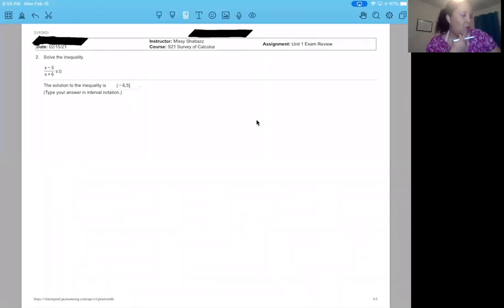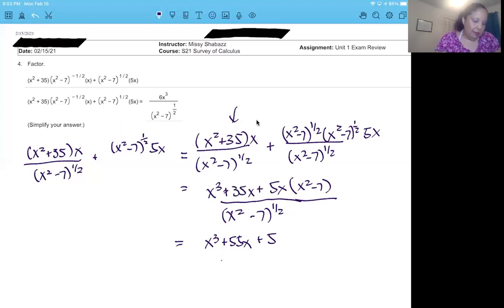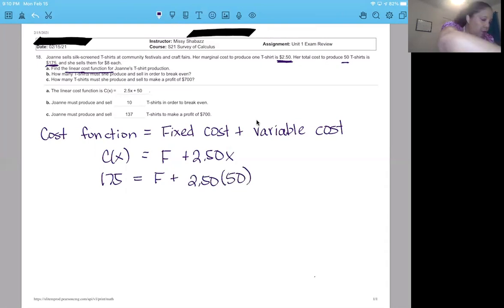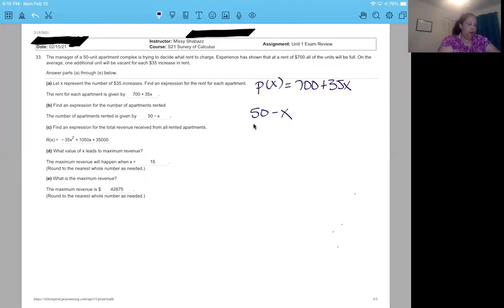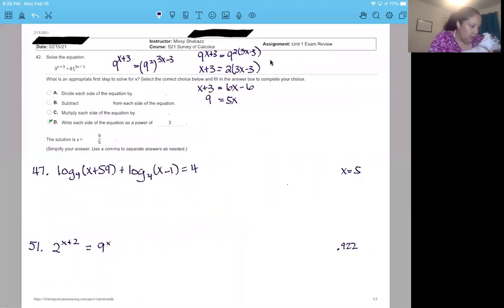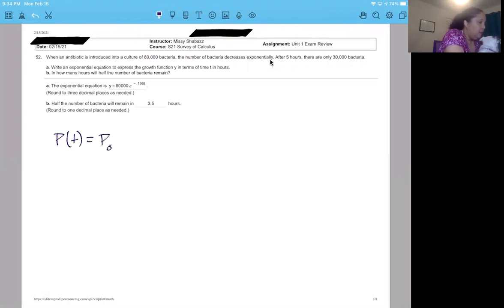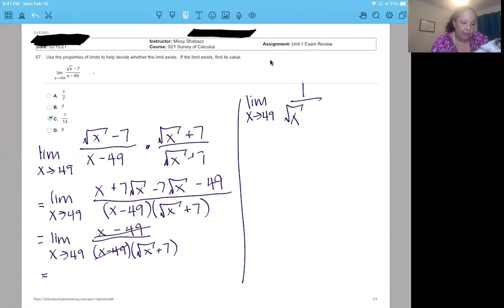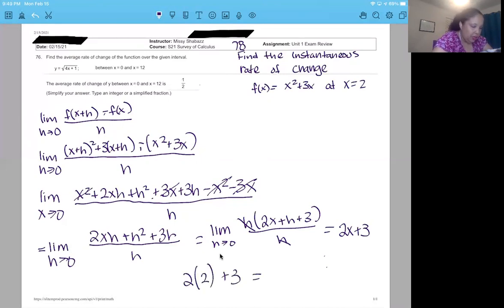Unit 1 Review Questions